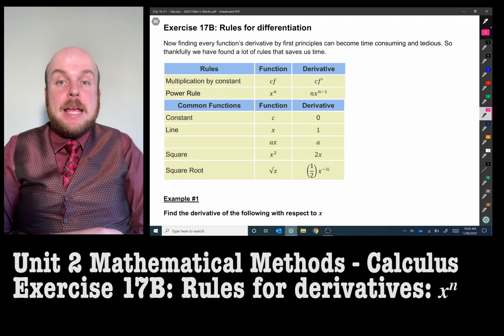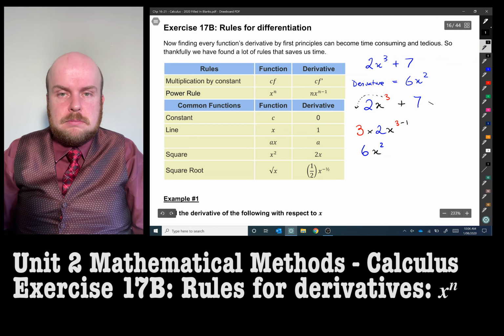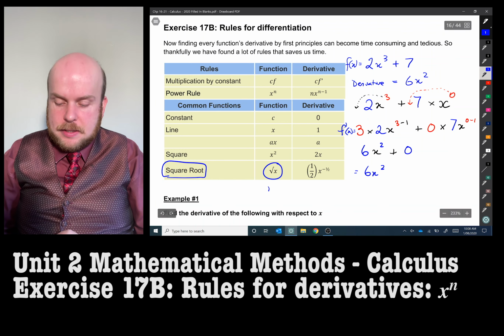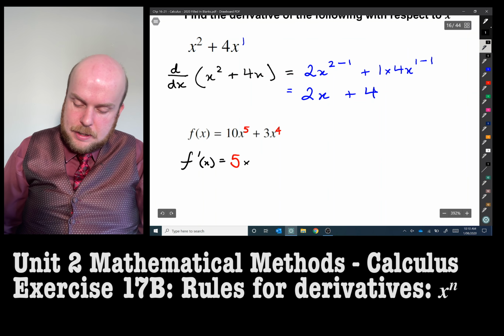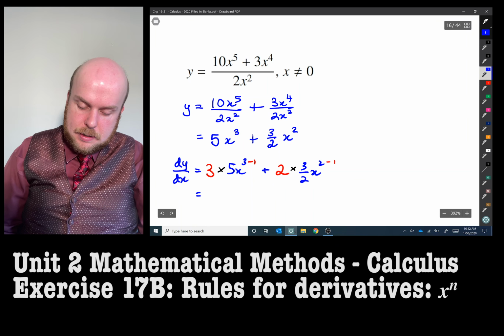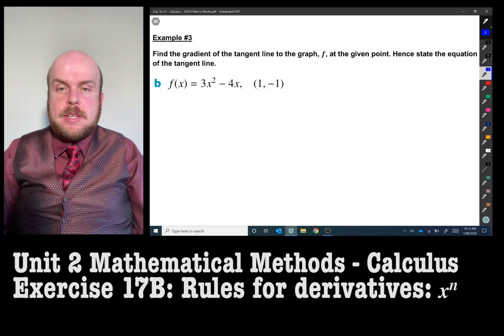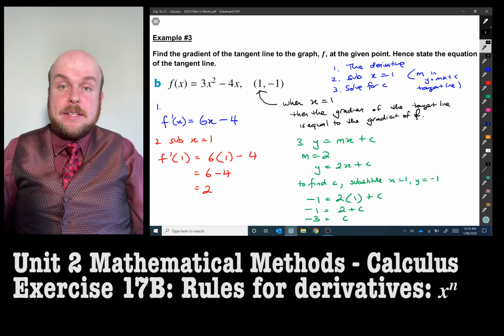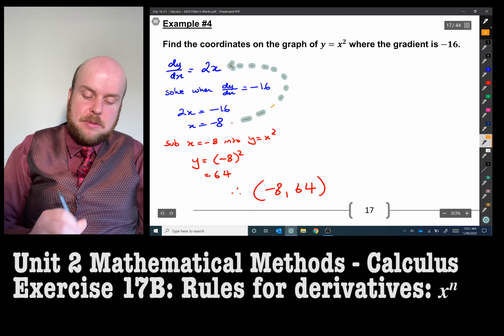Maths Methods Unit 2: Calculus - The rule for differentiation (Ex 17B)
In this video I go through how to